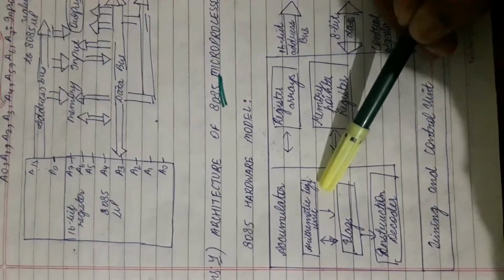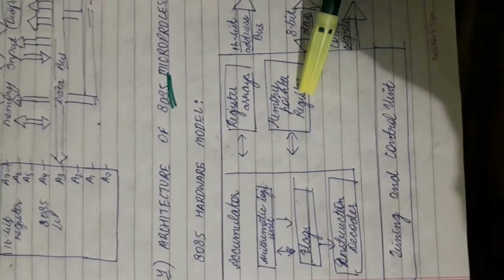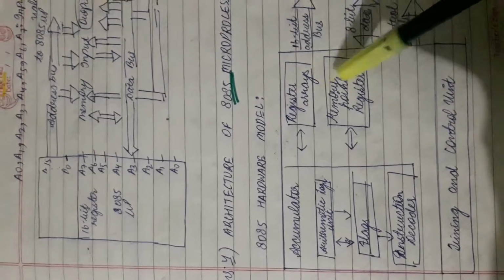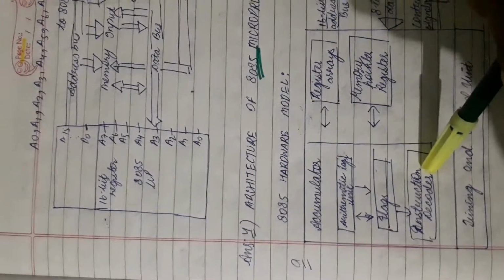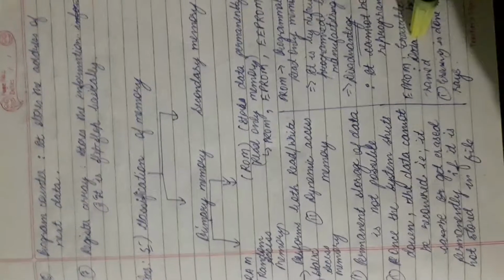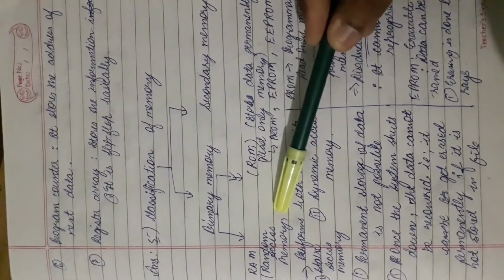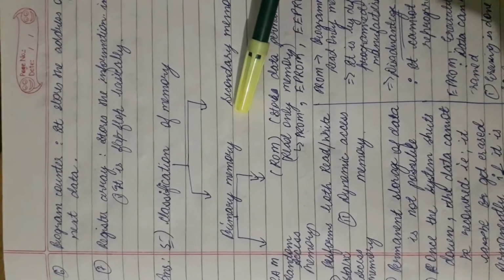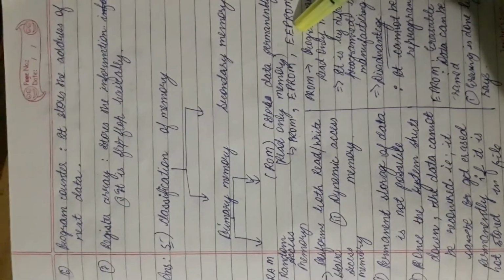continued last lect..(components+ working of ALU)